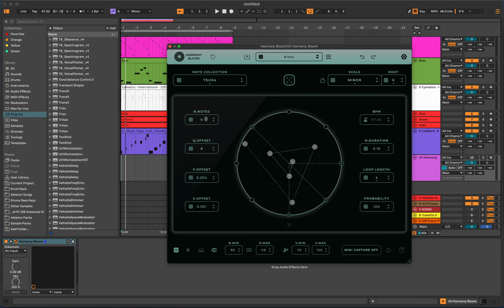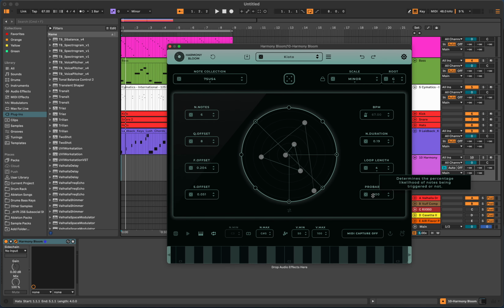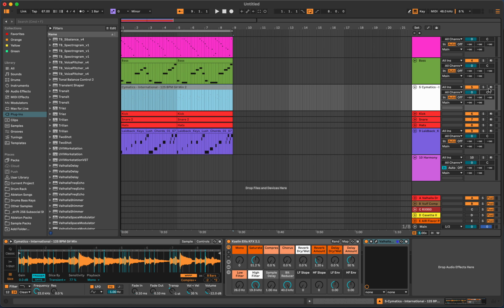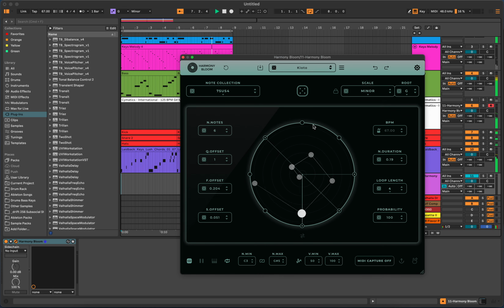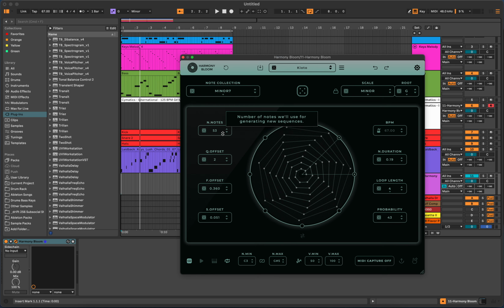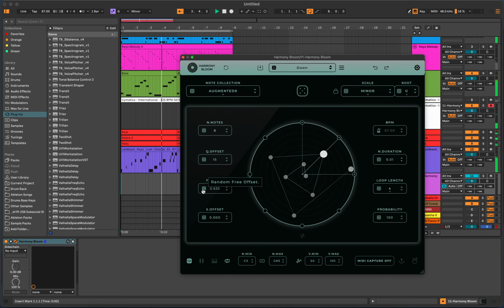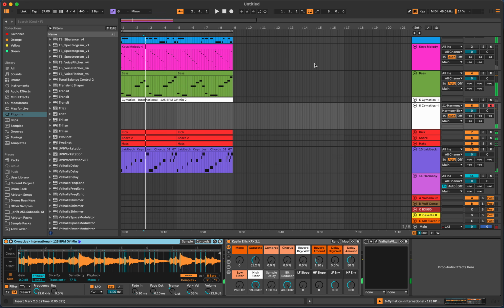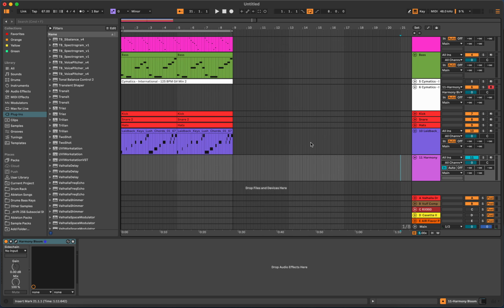Harmony Bloom (midi generative device) by Mario Nieto at marionietoworld.com